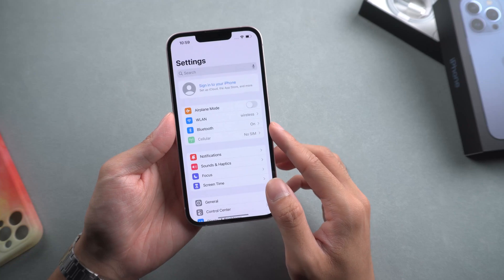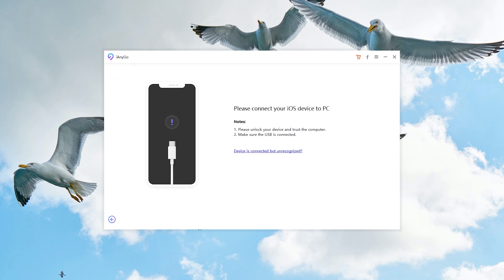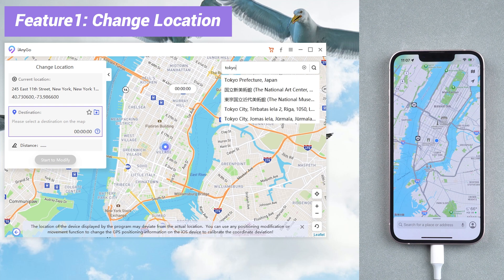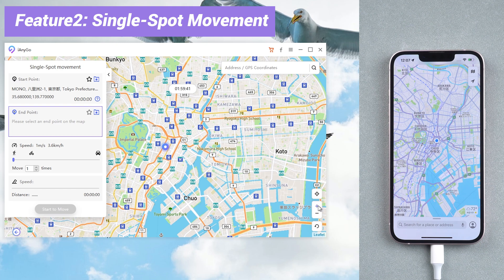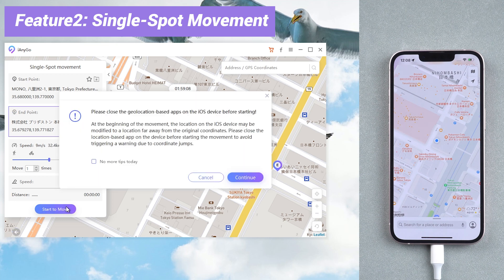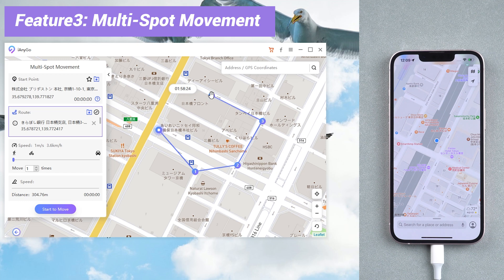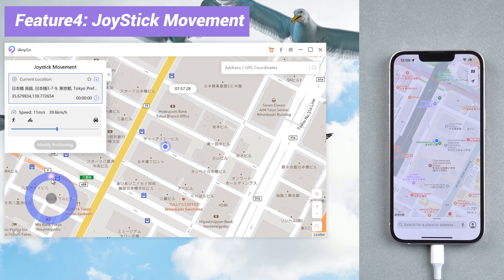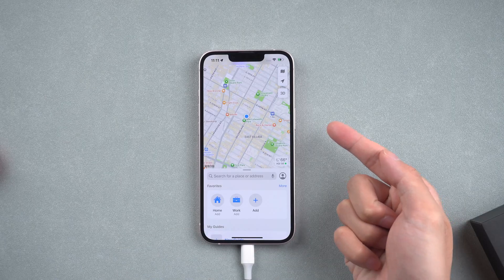How to Change GPS Location on iPhone iOS 15 - Full Guide 2022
Today we are gonna teach you change GPS location on iPhone with iOS15. This is the FULL GUIDE of iAnyGo.

Timestamp
00:00 Intro
00:28 Connect iPhone to PC with lightning cable
00:48 Feature 1 Change Location
01:34 Feature 2 Single-Spot Movement
02:33 Feature 3 Multi-Spot Movement
03:04 Feature 4 Joystick Movement
03:21 Restore the Ture Location

⚠Important notice
1. Provide help to user change GPS locations on their iOS devices.
2. Protect your actual GPS location from being tracked by the others.

1. Please use the product within the scope allowed by the law of your country/region.
2. Users shall bear all legal responsibilities if the use of this product violates the laws of their country/region.
3. User will assume full responsibility if they use the product to play Location Based Game and the game account being banned. (Location Based Game such as Pokémon Go, Harry Potter Wizard Unite, The Walking Dead Our Word, and Jurassic World Alive extra)
4. Before downloading, installing, registering, or using this product, please consult your own legal advisor on the legality of the way you intend to use this product to avoid any legal liability.